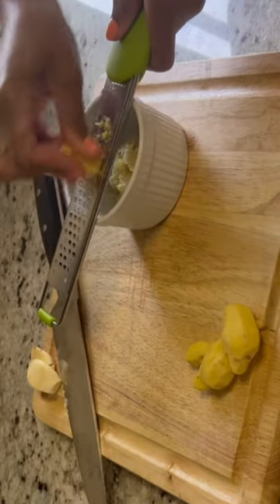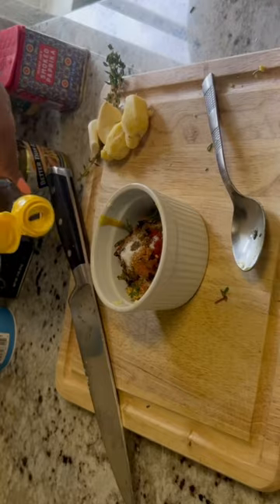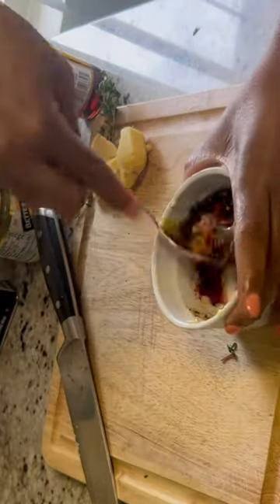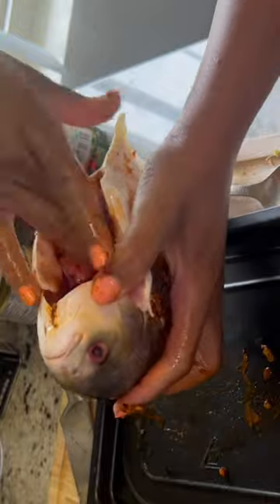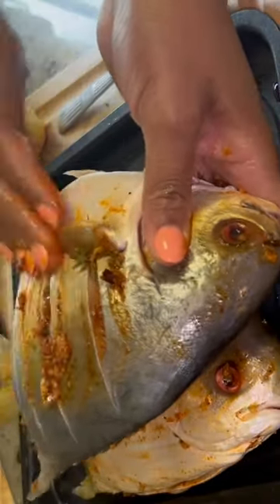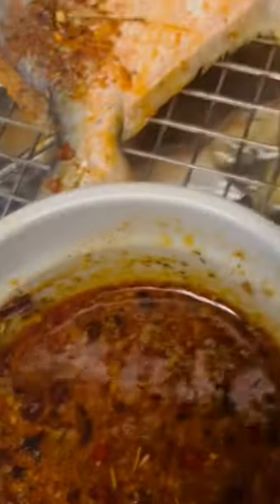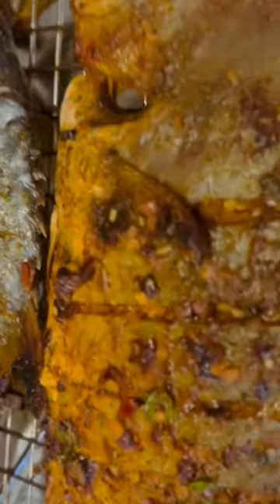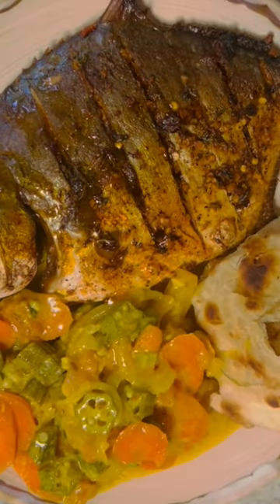The Secret to Mouth-Watering Pompano Fish: Ginger-Garlic Bliss paste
"Feeling like a seafood feast tonight? Try this delicious grilled Pompano fish recipe! 🐟🔥 Perfectly seasoned with Ginger-Garlic Bliss paste, this fish is juicy, tender, and flavorful. 😋 Best of all, it's super easy to make in the oven using the broil setting. Give it a try, and let me know what you think! grilledpompanofish seafoodrecipes healthycooking easyrecipes."

Ingredient
* two whole Pompano fish, cleaned and scaled
* 2 tablespoons of ginger-garlic paste
* 2 tablespoons of sesame oil
* 1 tablespoon of chili oil
* 1 teaspoon of paprika
* 1 teaspoon of thyme
* 1 teaspoon of black pepper
* 1 teaspoon of salt
* 1 tablespoon of Better than Bouillon

Instructions:
1. Preheat your oven to the broil setting.
2. Pompano fish is washed with several vertical cuts on each side of the fish. Pat dry with paper towels and set aside
3. For the Ginger-Garlic Bliss: In a small bowl, mix the grated ginger, crushed garlic, sesame oil, chili oil, paprika, thyme, black pepper, and salt, along with the Better than Bouillon to form a paste.
4. Rub the Ginger-Garlic Bliss mixture all over the outside of the fish, coat both sides evenly, and fill all the carving. Stuff the belly of each fish with the paste, making sure to spread it evenly.
5. Stuff fish with salted butter and let marinade for 30 minutes
6. Place the fish on a broiler pan or a wire rack over a baking sheet.
7. Place the pan or rack in the oven, about 6 inches from the broiler, and broil the fish for 8-10 minutes on each side until the flesh is cooked and the skin is crispy.
8. Remove the fish from the oven and rest for a few minutes.

You can Serve the grilled Pompano fish immediately, garnished with fresh herbs or lemon wedges, but here I served mine with roti and a delicious coconut  curried okra sauce